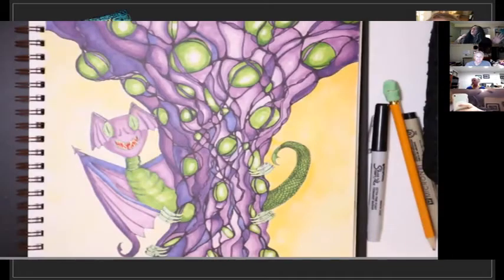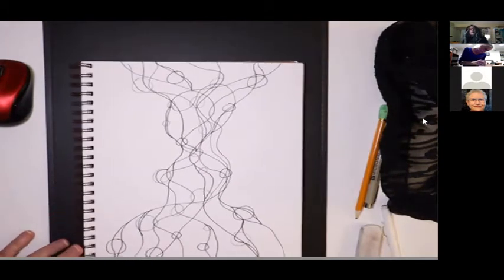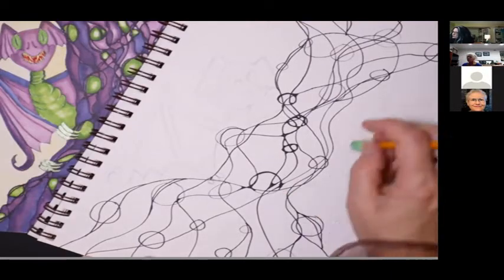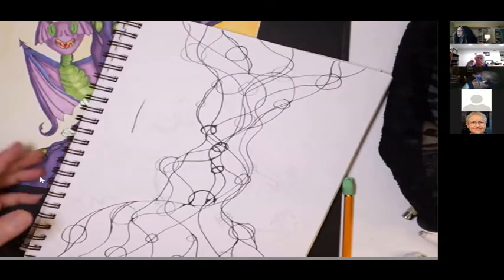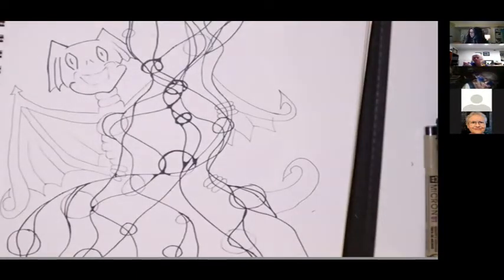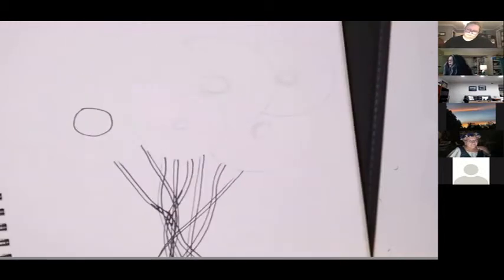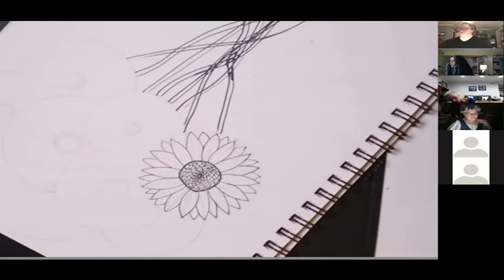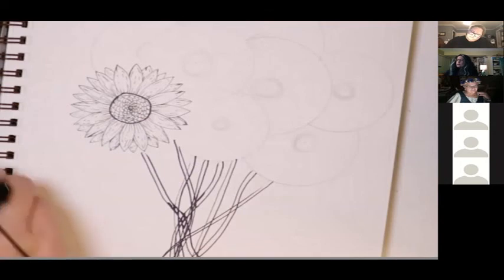Neurographica Inspired Art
10/29/2021 Neurographica Inspired Art

Interested in drawing but not sure where to start. Neurographica inspired art is the perfect gateway. Open your mind and put pen to paper. The process is simple and yet the healing power is complex. Neurographic Art is a perfect blend of healing science and aesthetic art. In this episode we will continue to play around with fun designs inspired by the neurographica process.